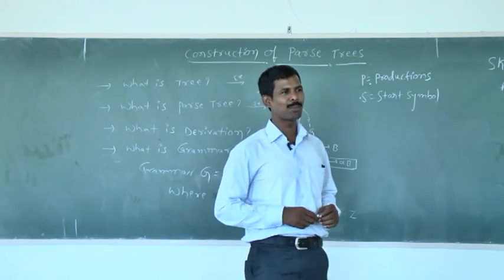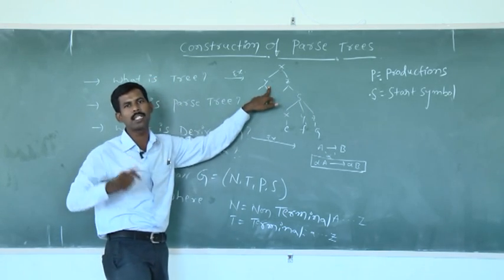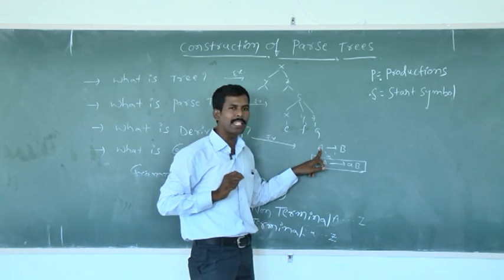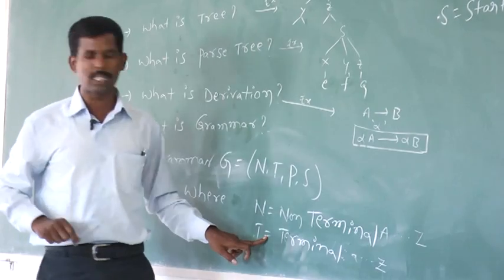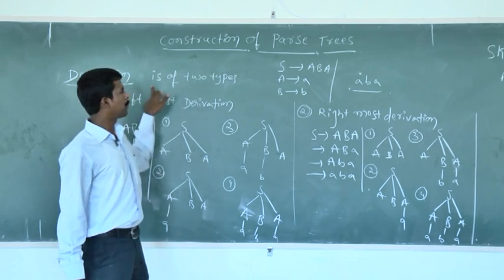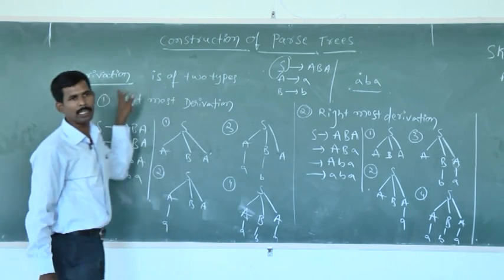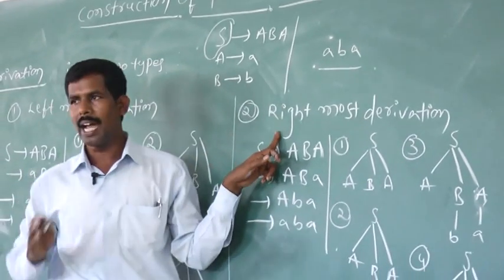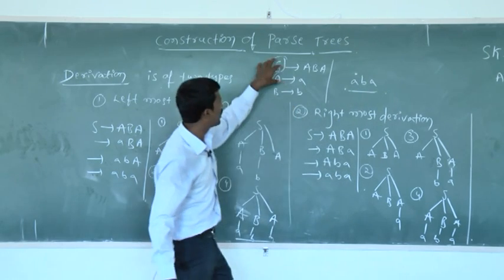Construction of Parse Trees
The Video Lecture by John Basha, HOD, Department of I.T from Laqshya Institute of Technology and Sciences, Khammam